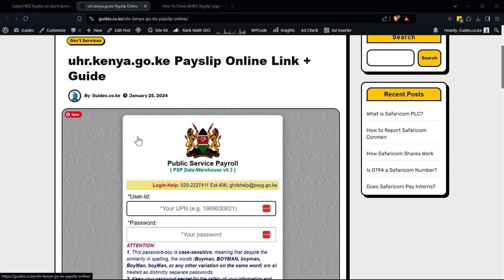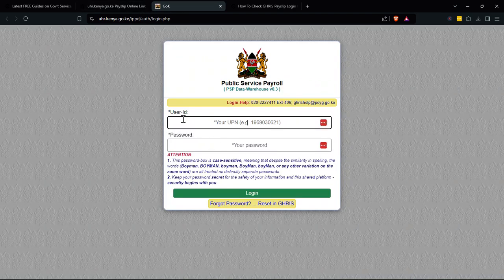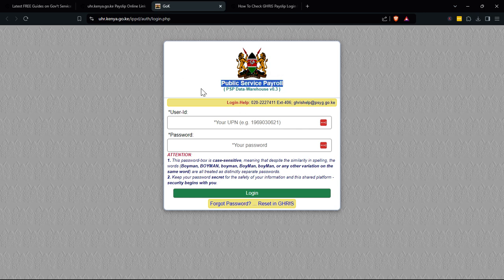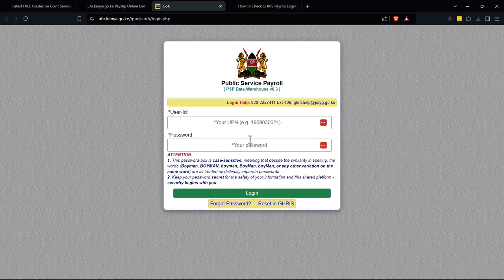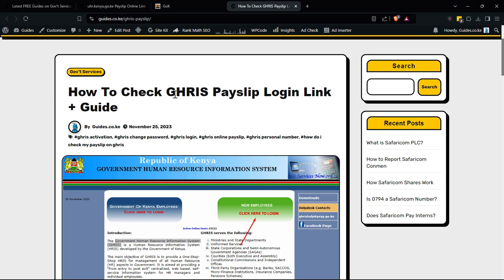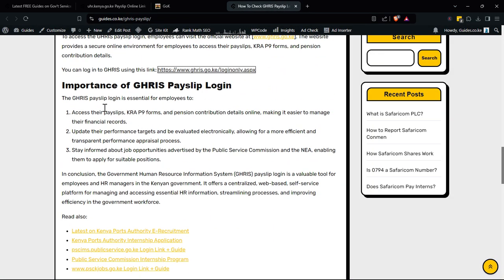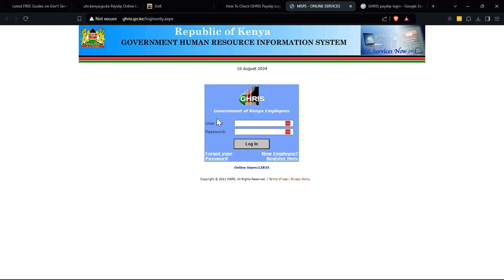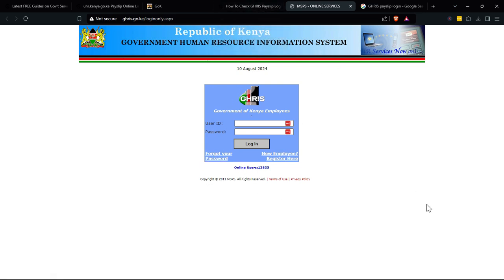How to Check Your Payslip Online in Kenya (GHRIS & UHR 2025 Step-By-Step Guide)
Kenyan Payslip Check 2025: How to Access GHRIS & UHR Payslips Online Fast

Need to check your payslip online in Kenya? In this updated 2025 step-by-step guide, I show you exactly how to access your payslip through GHRIS (Government Human Resource Information System) and UHR (Unified Human Resource System).

Whether you are a government employee, TSC teacher, county staff, civil servant, or working in a public institution, this tutorial will help you quickly log in, download, print, and troubleshoot your payslip from the official platforms.

🔍 In this video, you will learn:

How to check your payslip online using GHRIS

How to access your payslip on the UHR portal

How to reset your GHRIS/UHR password

How to download or print your payslip in seconds

What to do if your account is locked or not showing current payslips

2025 updates that Kenyan employees must know

Government employees, TSC teachers, civil servants, county workers, and anyone using GHRIS or UHR to access monthly payslips.

💡 Helpful Tip:

Make sure your details (ID number, email, employment number) are updated on the HR system to avoid login problems.